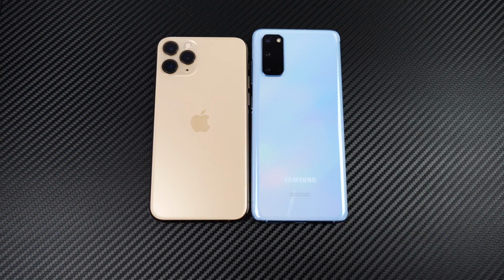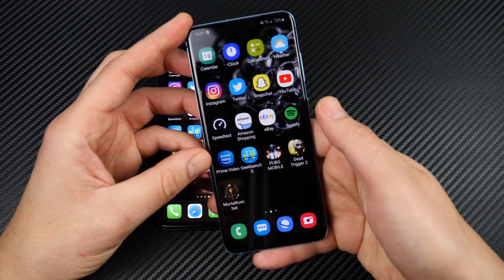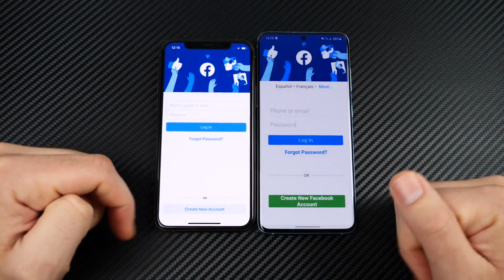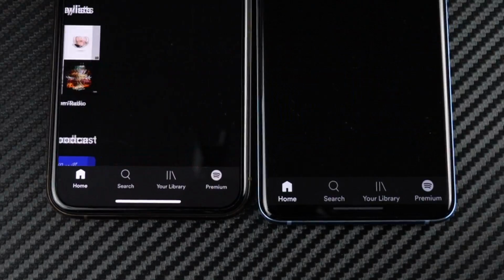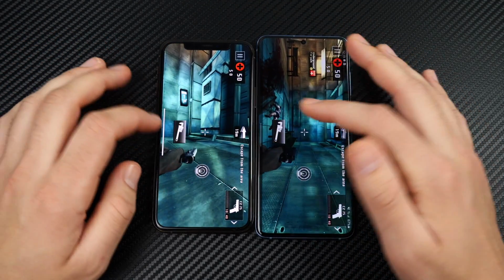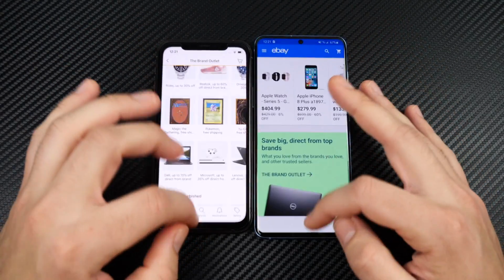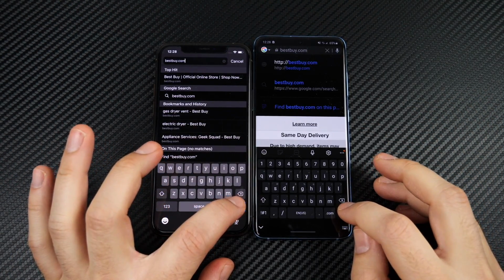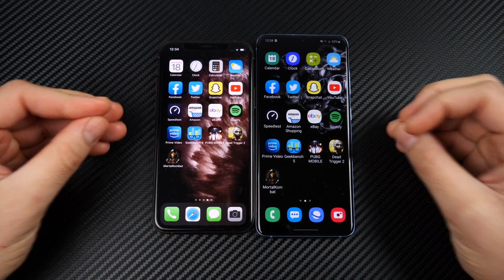iPhone 11 Pro vs Galaxy S20 Speed Test!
iPhone 11 Pro vs Galaxy S20 Speed Test! Hello all and welcome to this Apple iPhone 11 Pro vs Samsung Galaxy S20 5G Speed Test! In this video we will compare the performance differences between the two phones in multiple different tests to see which one will come out on top. The intentions of this video is to help you in your research as to which is going to be the one for you. The Apple iPhone 11 Pro features an Apple A13 Bionic chipset with 4GB of ram and Apple GPU and the Samsung Galaxy S20 5G features a Qualcomm Snapdragon 865 CPU and Adrenon 650 GPU with 12GB of ram and One UI 2.1 with Android 10. If you have either of these phones, please consider sharing your experience with the community.
If you have any questions, comments, concerns, please be sure to go ahead and leave them down below in the comment section of this video.

Purchase either phone here while supporting the channel at no extra cost:

iPhone 11 Pro

Samsung Galaxy S20 5G

Content on this channel is safe for work.